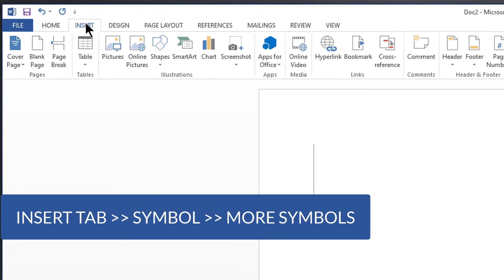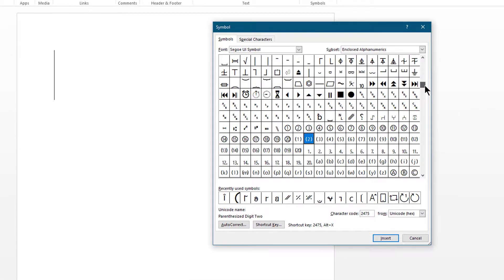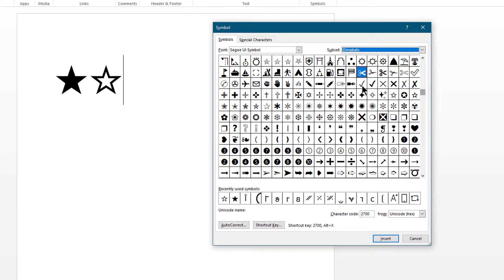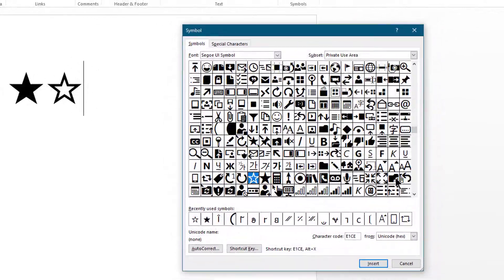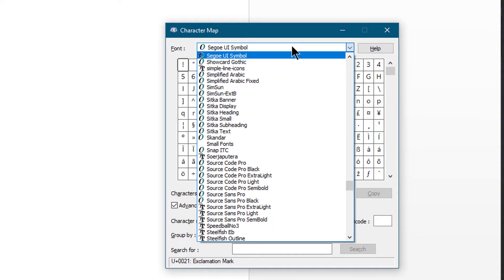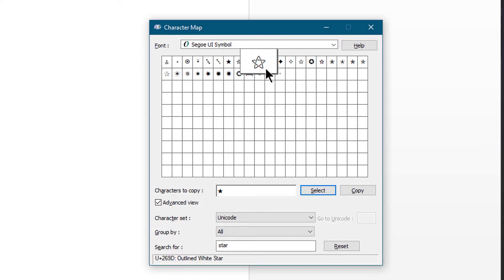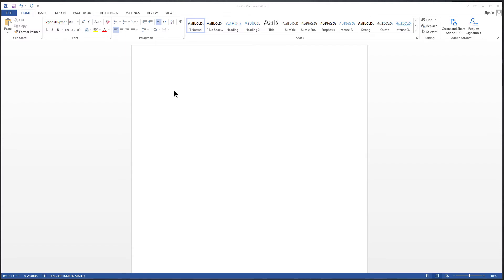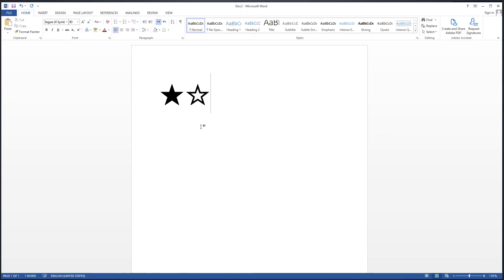How to insert star symbol in Word ✪ ⍟⭐ Make Star symbols in MS Word ⭐ Use Star Symbols in Word ☆ ★⭐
How to insert star symbols in MS Word - Make Star symbols in MS Word - Use Star Symbol in Word ( 5 Ways ) ☆★ ≛⋆ ⍟⍣ ★☆✡✦✧✪✫✬✯✰✴✵✶✷✸✹ ❂⭐ ⭑⭒ 🌟 🌠🔯

5 Ways to insert Star Symbol in MS Word:
00:00 - how to Insert Star Symbol in MS Word using Unicode Characters
00:20 - how to Insert Star Symbol in MS Word  using Insert Tab
02:00 - how to Insert Star Symbol in MS Word  using Character Map
03:23 - how to Insert Star Symbol in MS Word  using Alt Key Shortcuts
03:57 - how to Insert Star Symbol in MS Word  using Copy-Paste

How to insert Quarter/Half/3 Quarters Star in MS Word??

This Video includes:
insert a symbol in MS word,
how to insert star symbol in MS word,
star symbols in word,
how to make a star in Microsoft word,
how to find star symbol  Microsoft,
star symbols,
how to insert symbols in Microsoft word,
how to make star symbol in MS word,
how to use star symbol in MS word,
special characters in word,